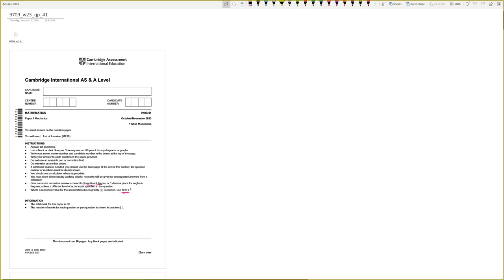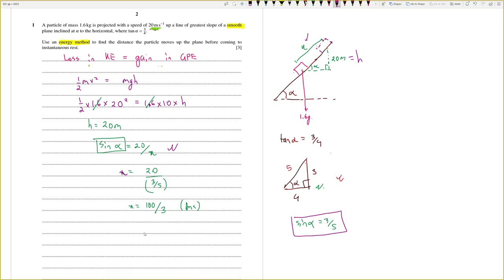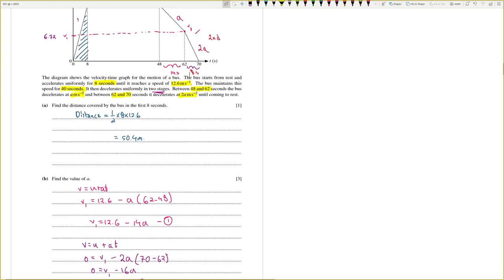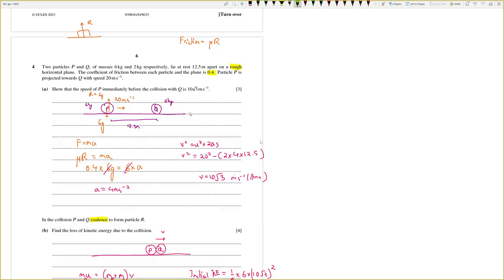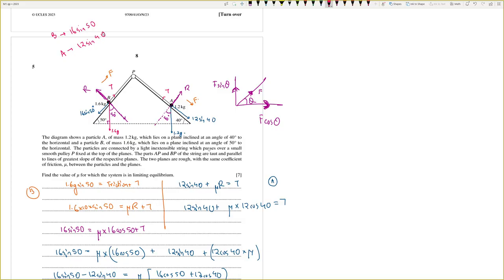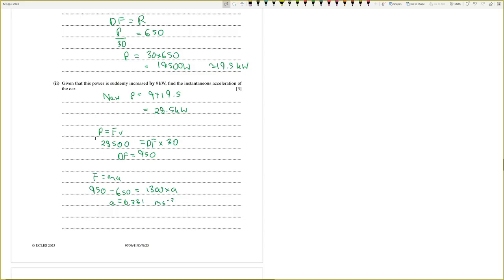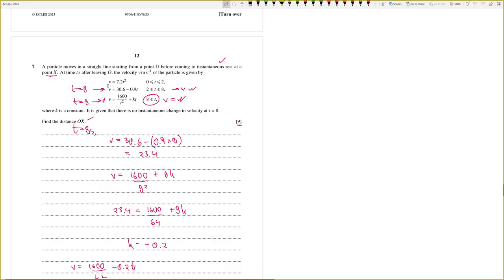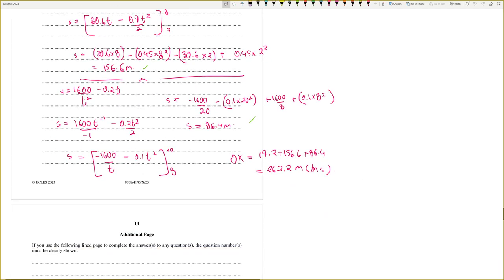9709/41/O/N/23 | A LEVEL MATHEMATICS 9709 M1 PAPER 4 | MECHANICS | OCTOBER/NOVEMBER 2023